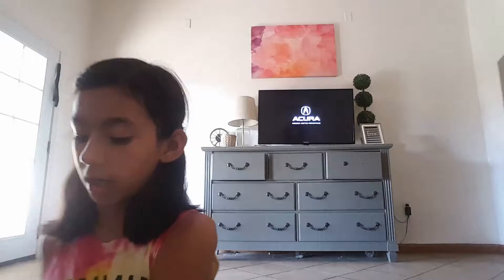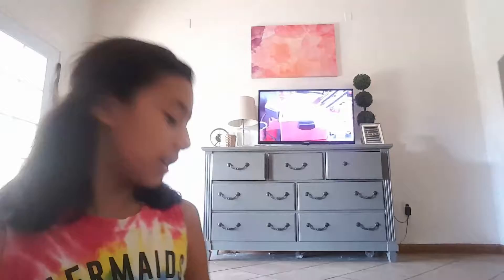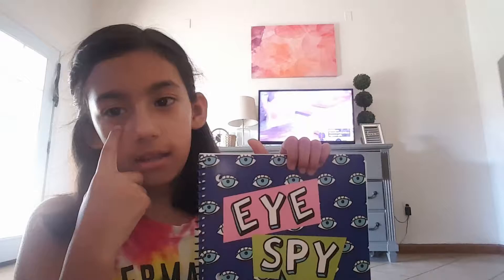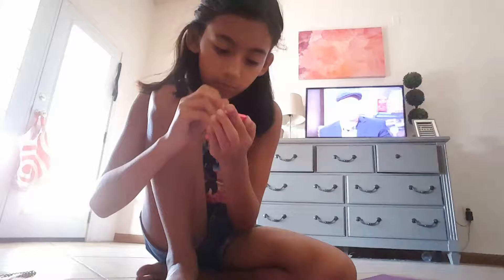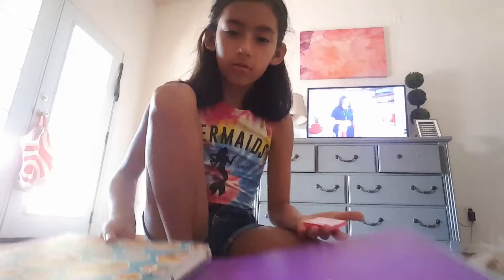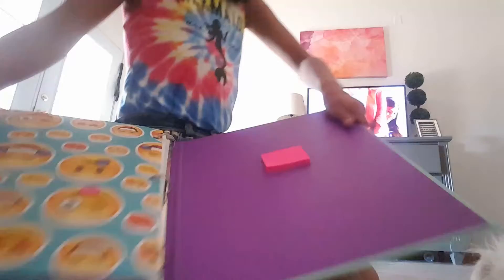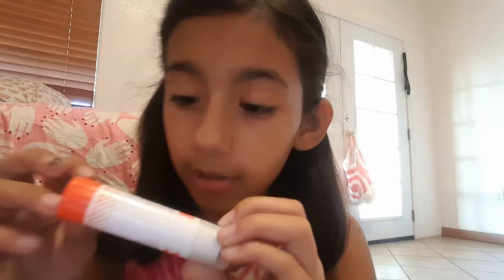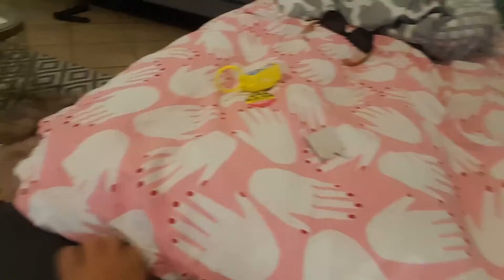!!BACK TO SCHOOL HAUL!!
Comment if you are exited for school
Tommorow new vlog coming up WOHOOO